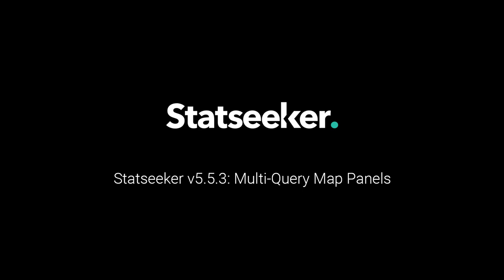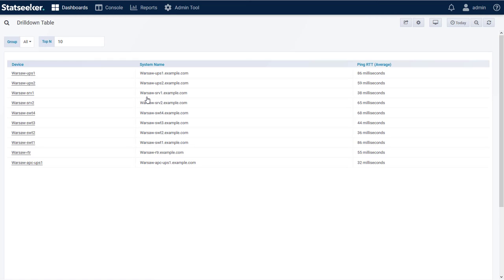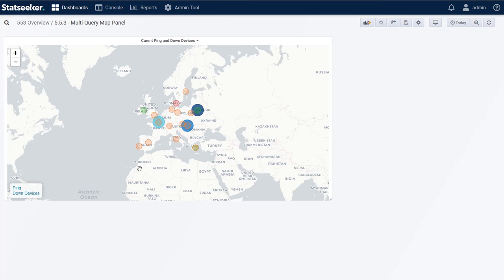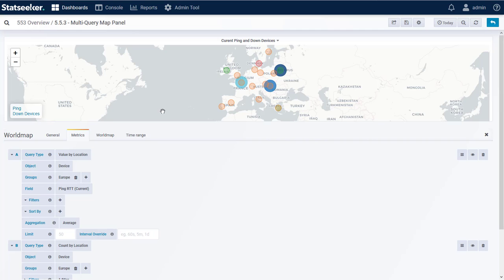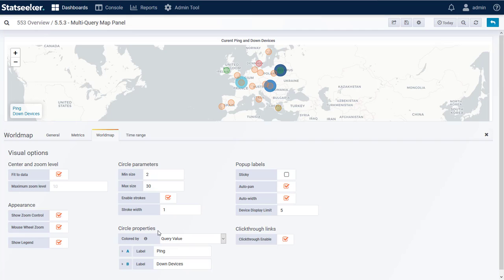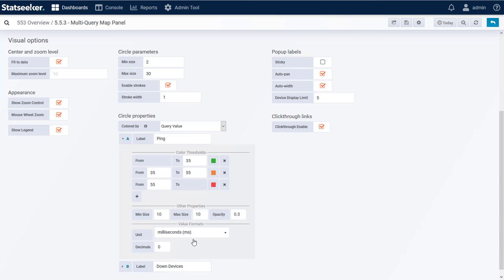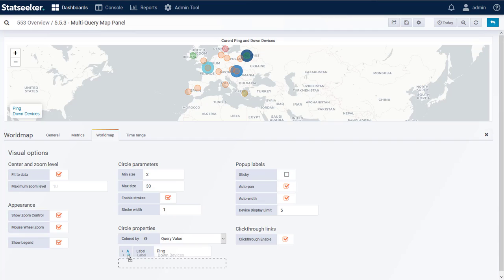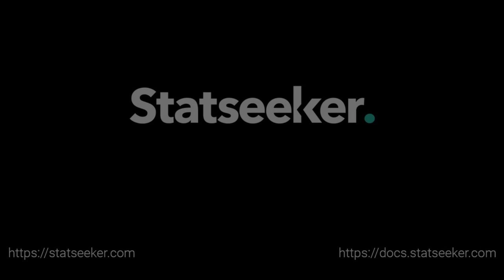Multi-Query Map Panels (v5.5.3)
An overview of the new presentation options available for multi-query map panels in Statseeker v5.5.3.